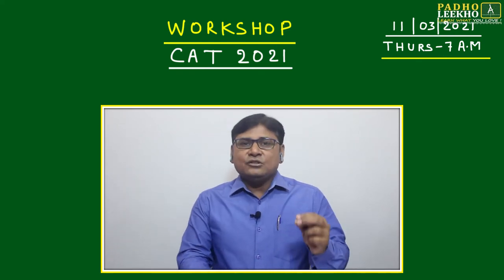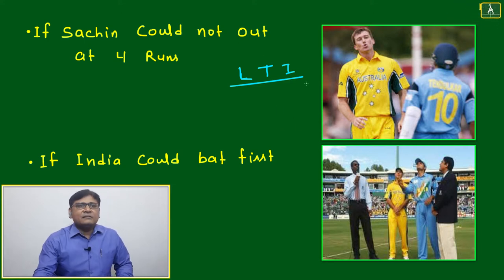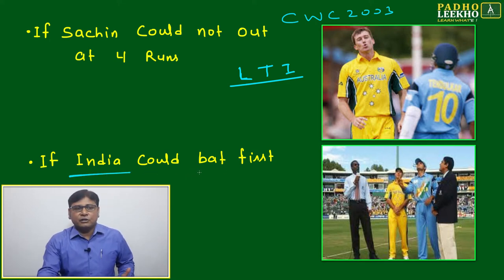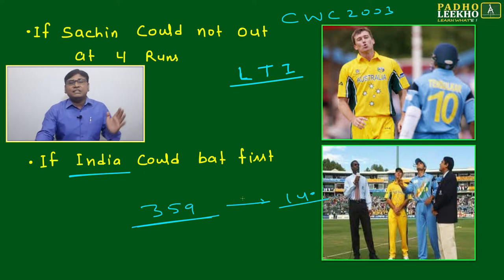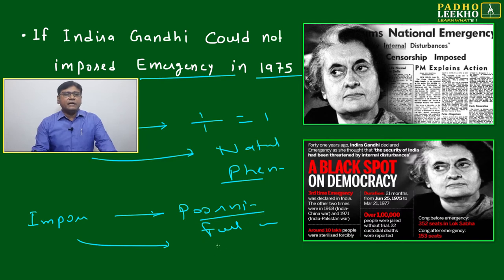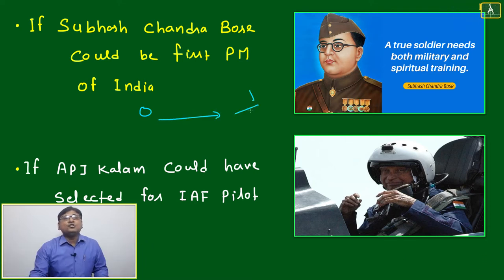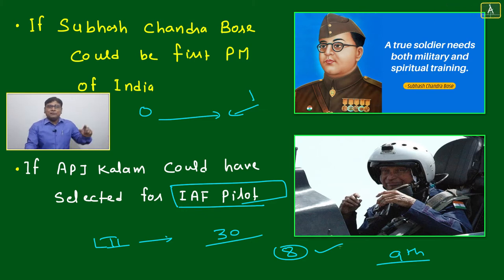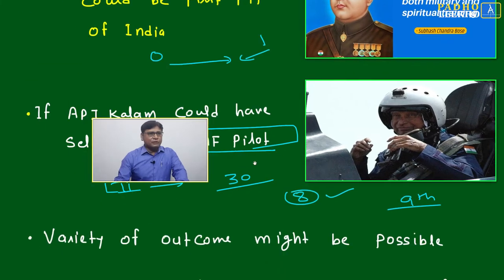CAT WORKSHOP 11-3-2021 || CAT/MBA PREPARATION ONLINE || KUNDAN KUMAR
1.    IF you have a Google account then no issue, you can join directly to Google Meet by clicking
        the below link:-

                       OR
      Copy-paste the below link on Google Meet home page:-

2.    If you don’t have Google Account then kindly create one account to join the meeting.